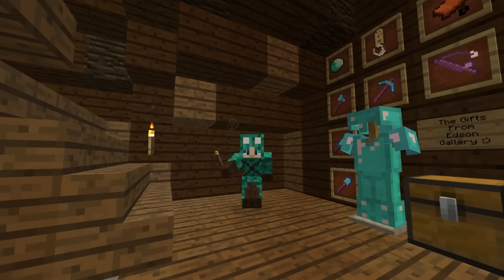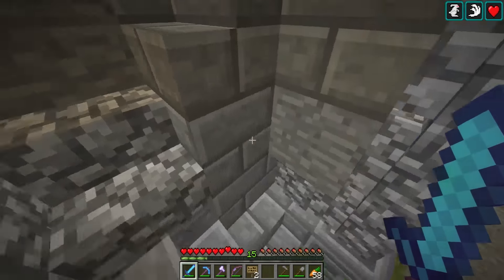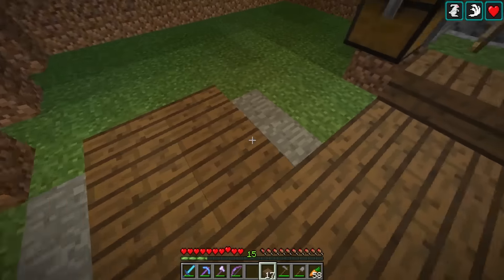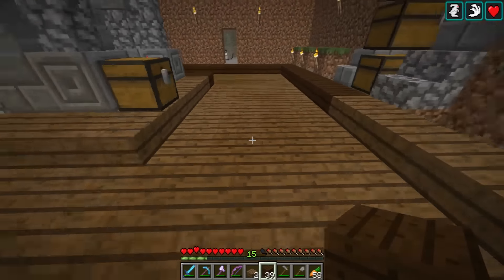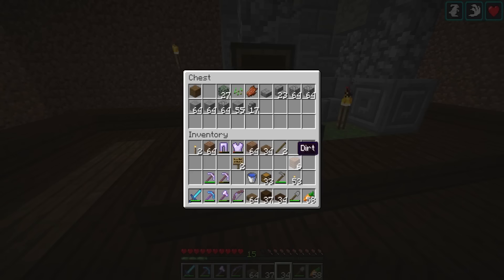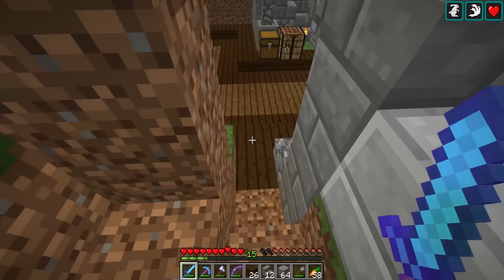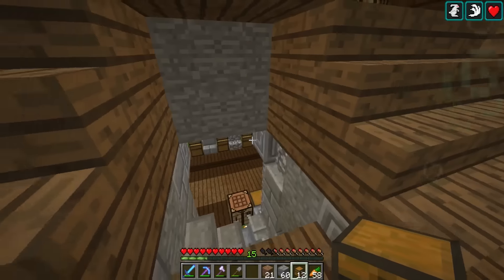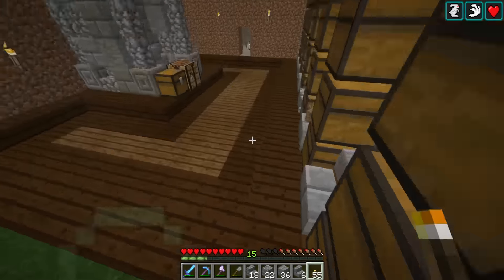TimeShot SMP - E9 - Starting on the basement storage!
\\ Welcome to TimeShot! In this episode we visit the JHC and test out the drive through.

\\ TimeShot \\

TimeShot is a vanilla white-listed Minecraft server.

\\ Music \\